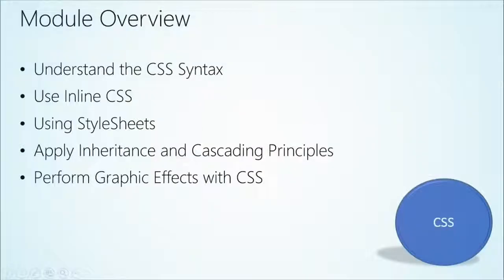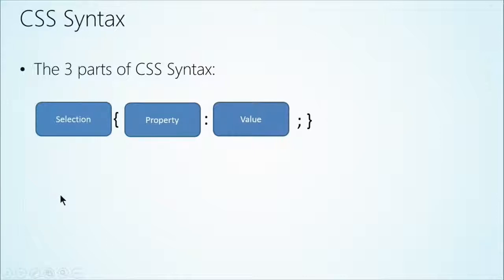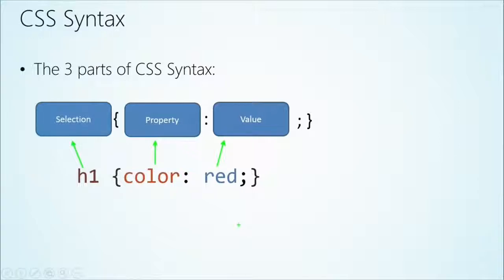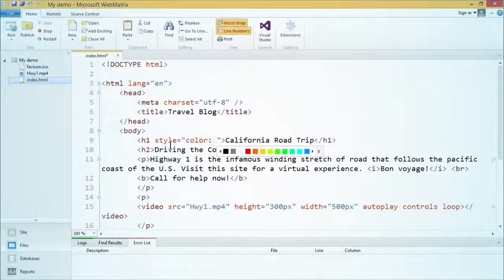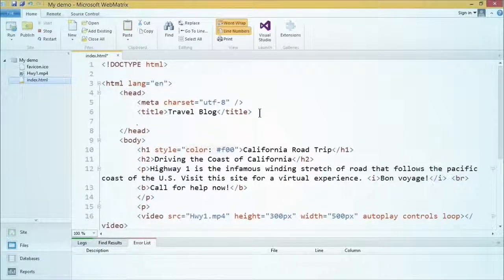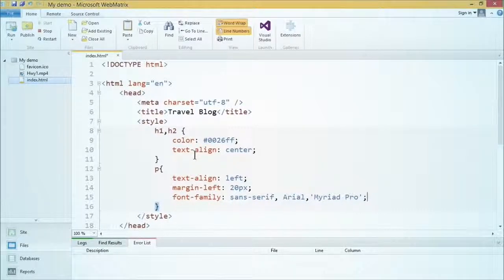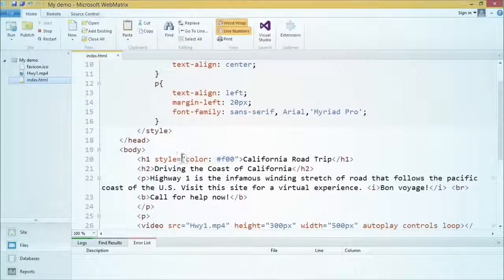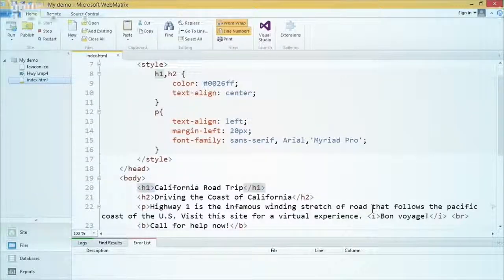HTML5 Apps Development Fundamentals Tutorial #5